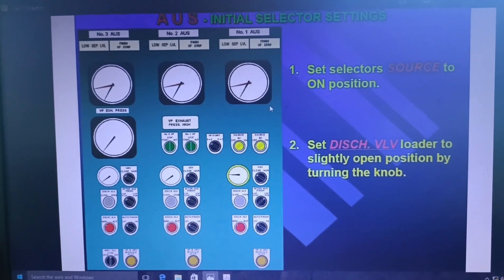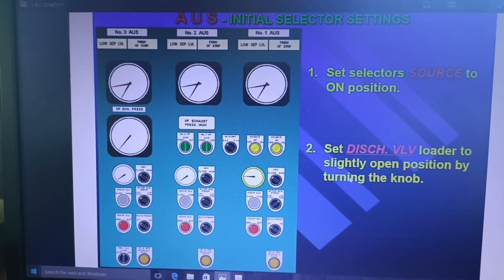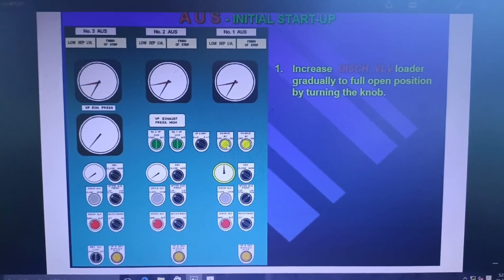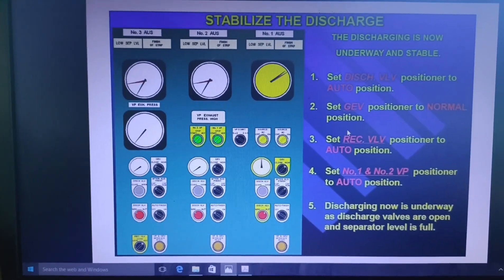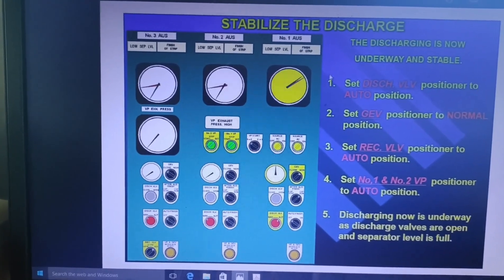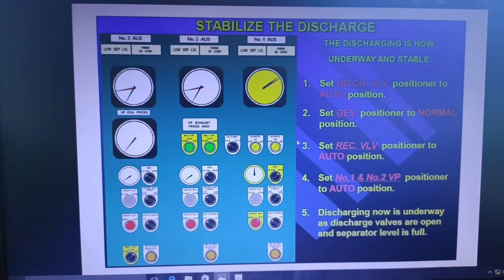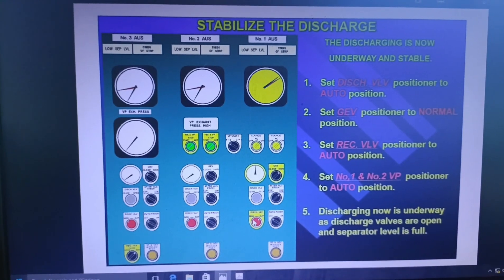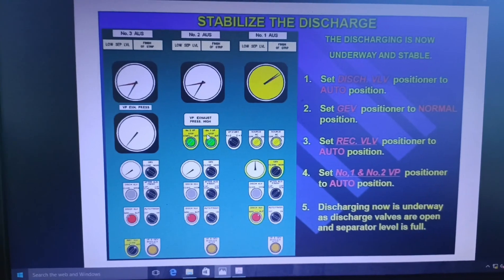Auto unloading system on oil tanker ship || AUS "Smooth & efficient cargo operation"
🚢 Auto Unloading System on Oil Tanker Explained ⚓

In this video, we explore the auto unloading system on oil tanker ships and how modern technology has made cargo unloading system on tanker ships faster, safer, and more efficient. You’ll learn about the cargo pump operation on oil tankers, the tanker ship cargo operation process, and how automation helps in oil tanker discharge systems.

From automatic cargo system on tanker ships to the detailed crude oil tanker unloading system, this video covers step-by-step how tanker vessel unloading processes are carried out. Whether you’re a marine engineering student, a merchant navy cadet, or simply curious about how oil tankers unload cargo, this video will give you a clear and practical explanation.

⚓ Topics covered in this video:

Introduction to auto cargo operation on tankers

Working of cargo pumps and pipelines

Safety procedures in ship cargo unloading automation

Real-time examples of ship cargo handling system

auto unloading system oil tanker
cargo unloading system tanker ship
tanker ship cargo operation
oil tanker discharge system
auto cargo operation on tanker
ship cargo unloading automation
cargo pump operation oil tanker
oil tanker auto discharge
merchant navy cargo operations
how oil tankers unload cargo
tanker vessel unloading process
ship cargo handling system
crude oil tanker unloading system
automatic cargo system tank

follow @navigatornouman786